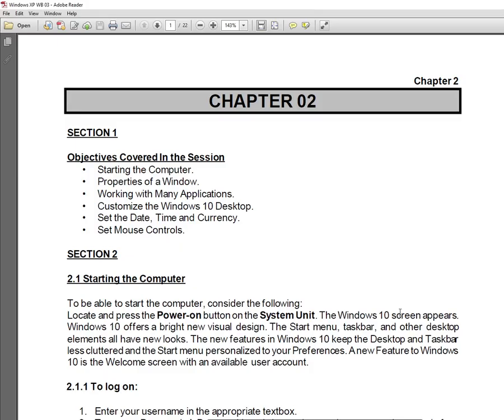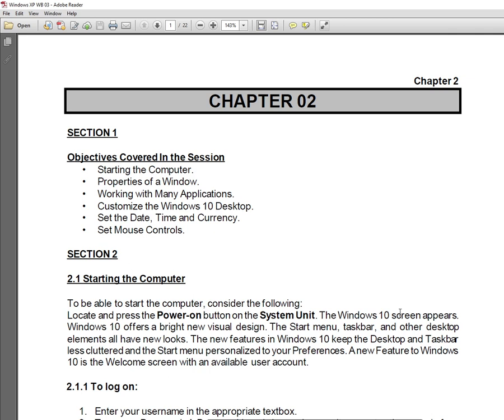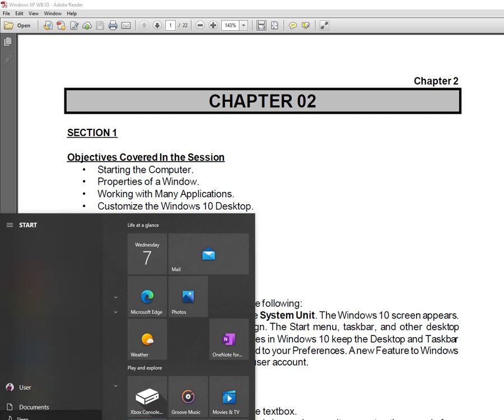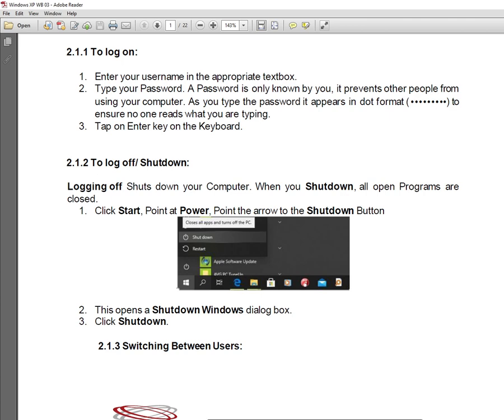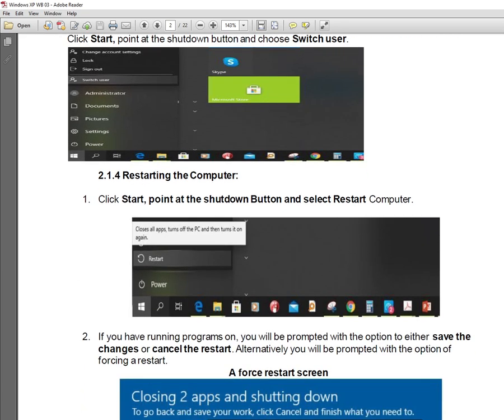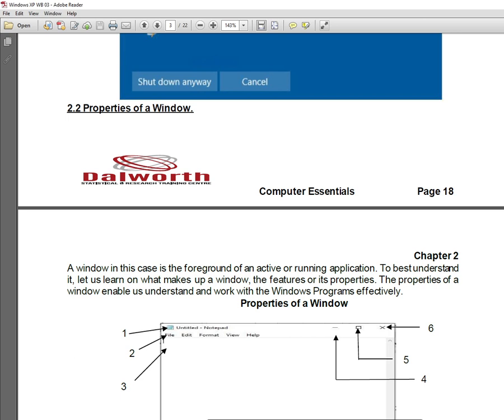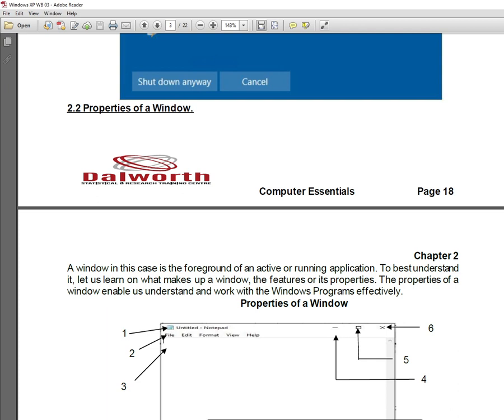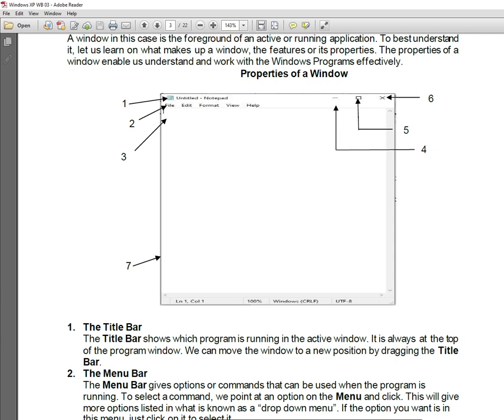BASIC COMPUTER CLASS LECTURE 2